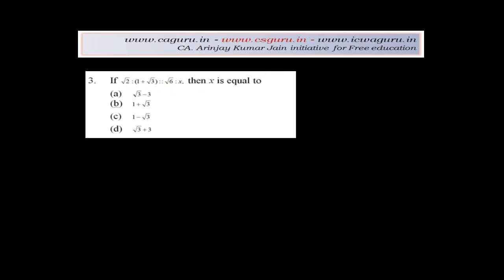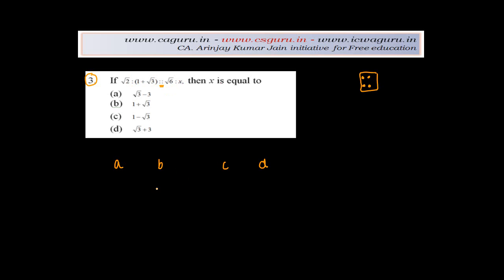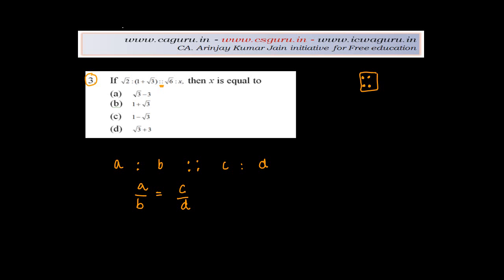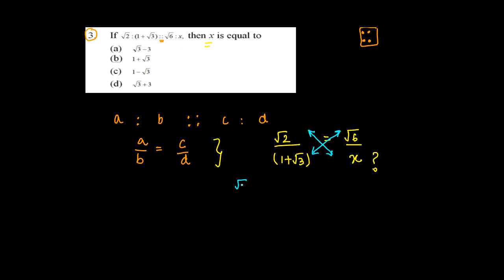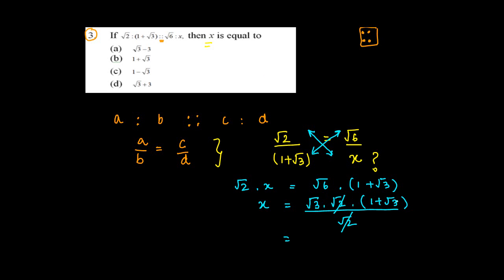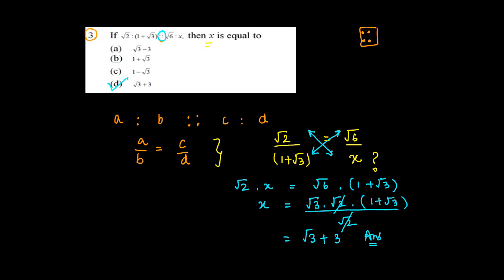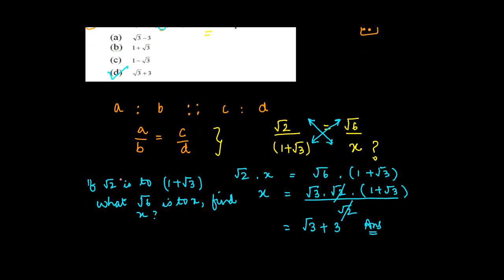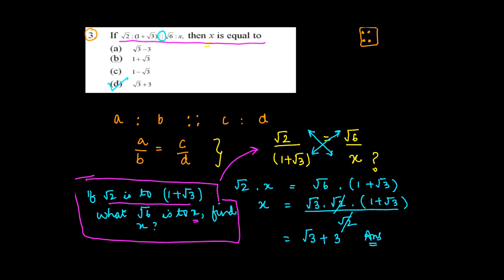Ratio Q3 Square Roots Ratio Problems - CA CPT Maths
Square Roots Ratio Problems